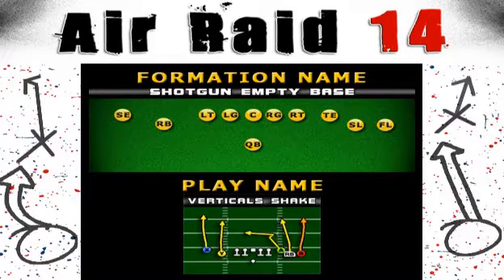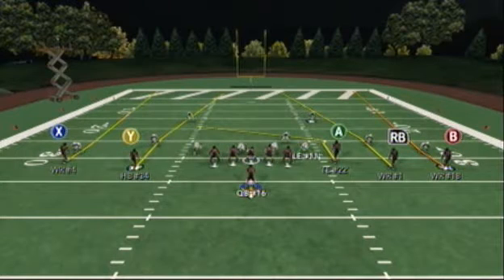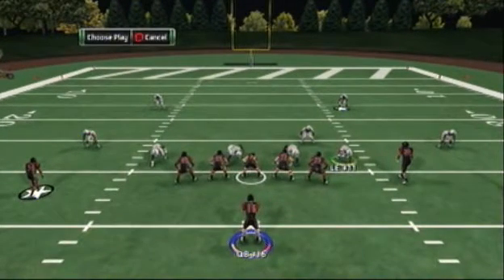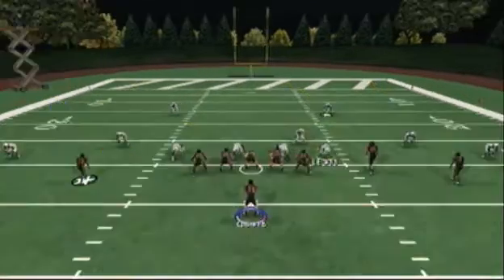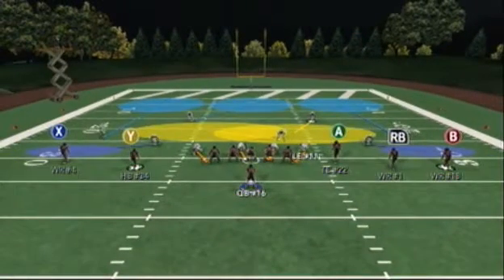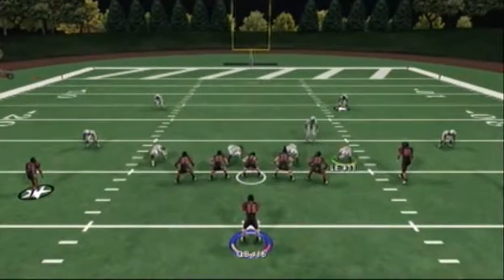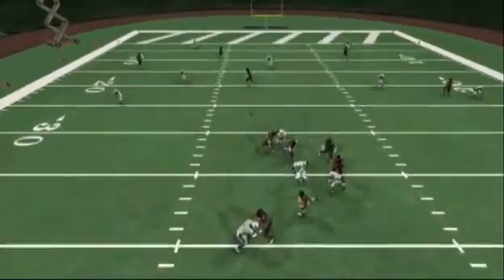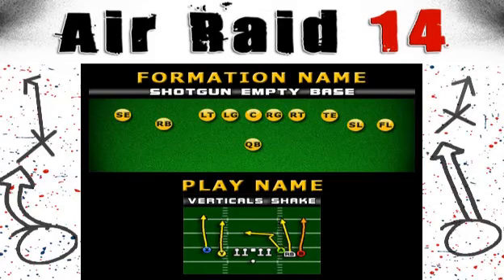NCAA Football 14 Tips: Shotgun Empty Base - Verticals Shake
In this NCAA Football 14 tips breakdown, we take alook at the Shotgun Empty Base - Verticals Shake. We like to run this play to attack bump-n-run man coverage.